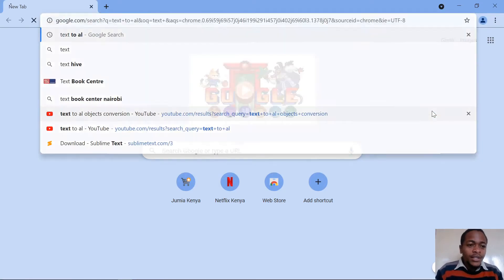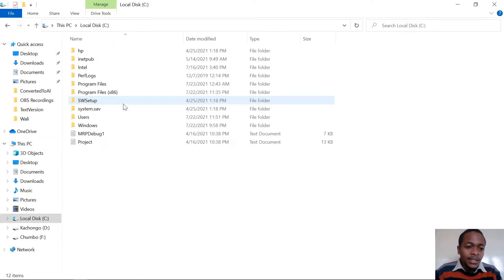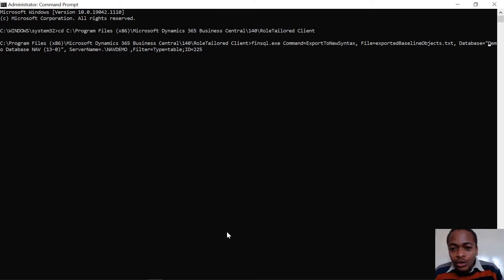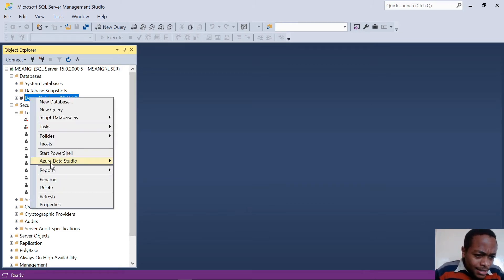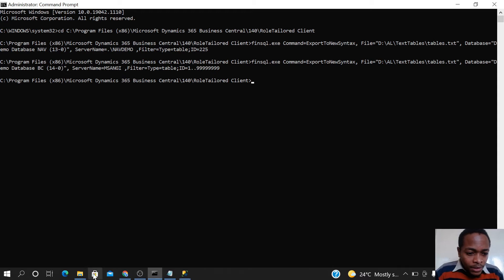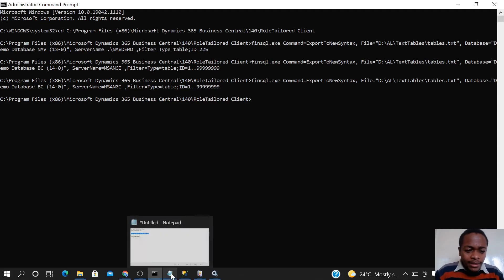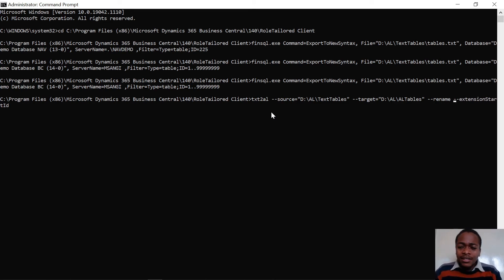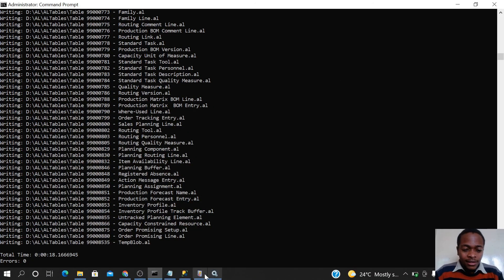Convert from C/AL To Text To AL in Microsoft Dynamics Business Central.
This is a brief video on converting c/al to text to al in dynamics business central.